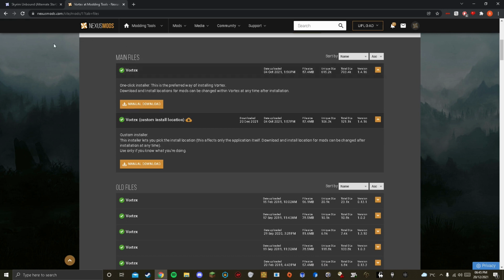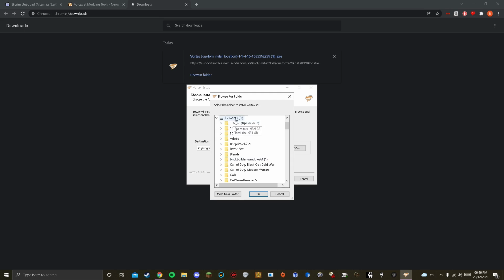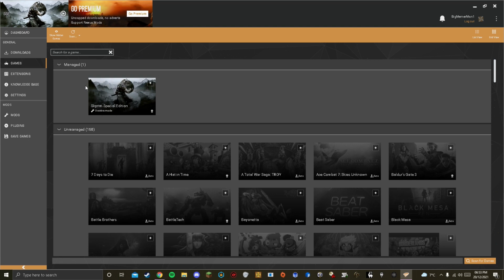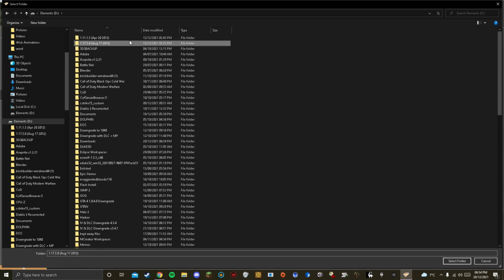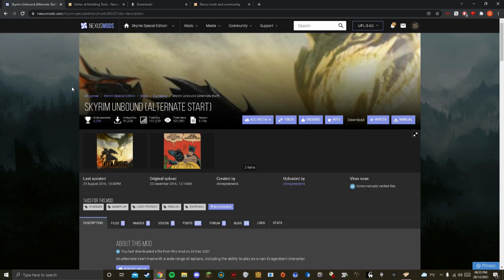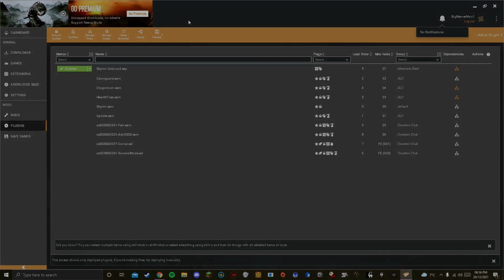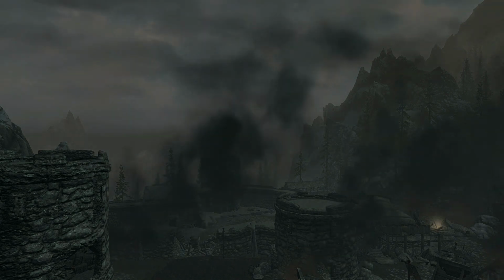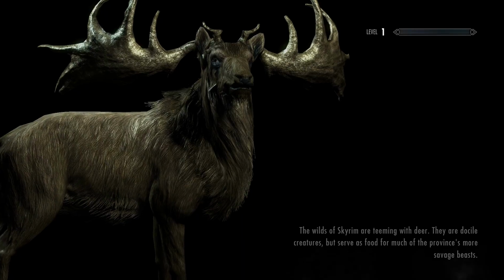How To Install Skyrim Mods Using Vortex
Usintg NexusMods's mod manager "Vortex" you can easily install Skyrim and Skyrim Special Edition mods.